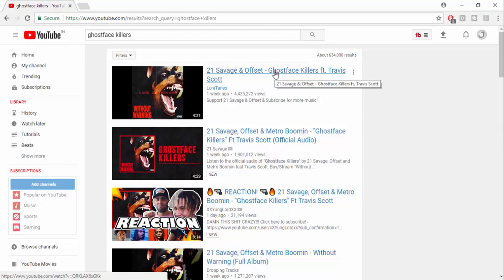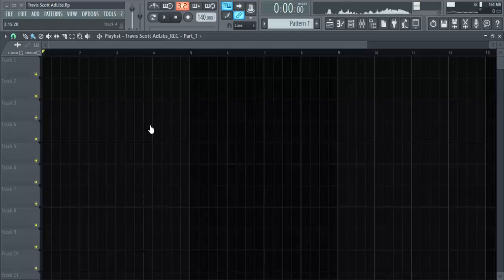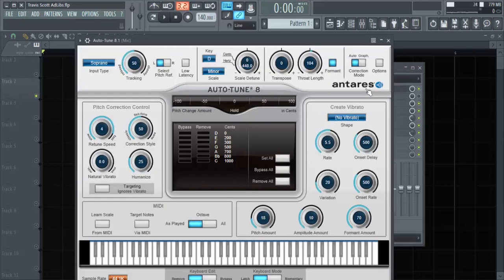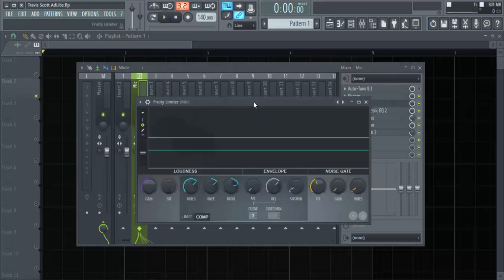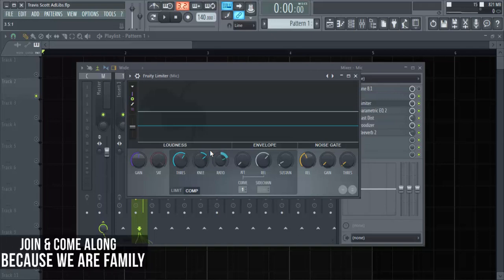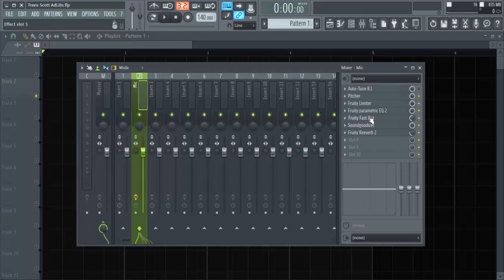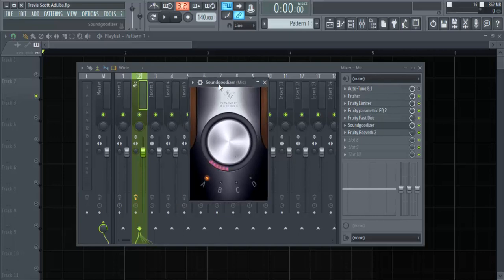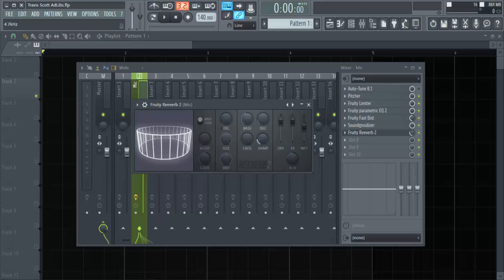Travis Scott Vocal Effect Tutorial 🔥 | Without Warning - GhostFace Killers | FL Studio Tutorial ⚠️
Travis Scott Vocal Effect Tutorial | Sound Like Travis Scott | FL Studio Tutorial | without Warning | Ghost Face Killers

Hi Guys ! Jovi Here.

Today I'll show you How to Sound like Travis Scott and How to make AdLibs just like him.
I'll choose without warning album for this tutorial.

Sit back and Learn!

Join and Come Along, Because we are family. and that Motivates me alot :)

Thanks,
Peace ☮